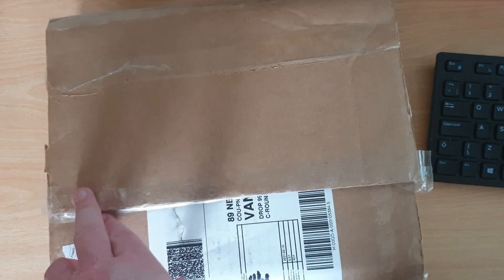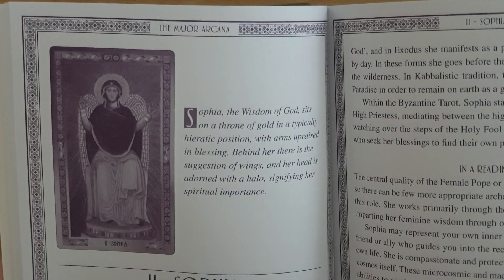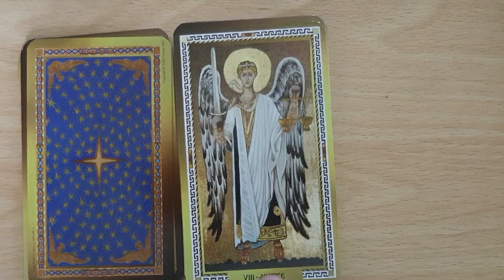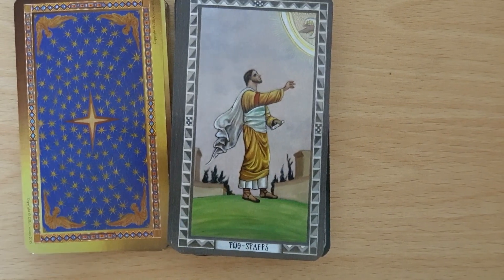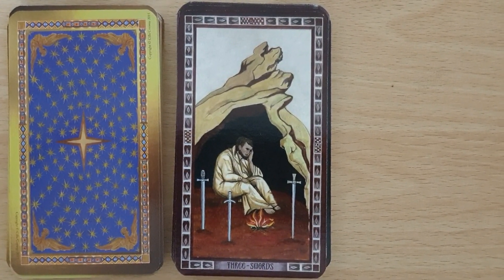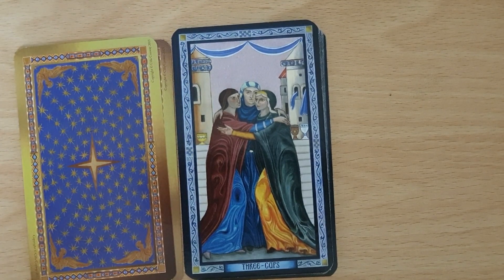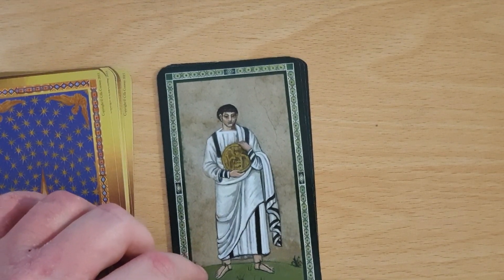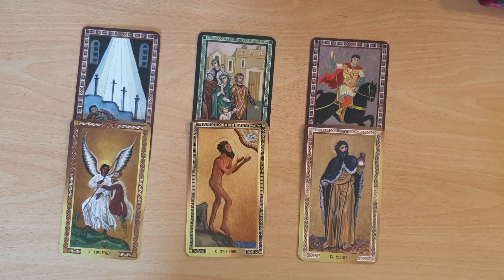Unboxing a kind gift and first look through the Byzantine Tarot